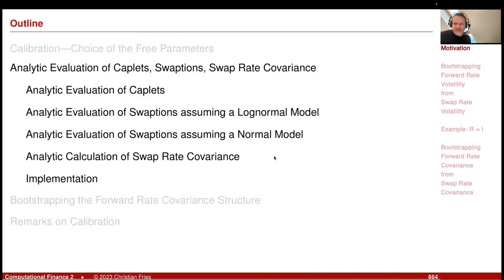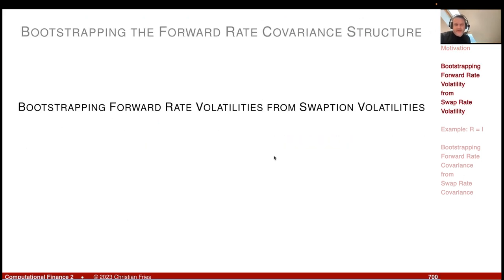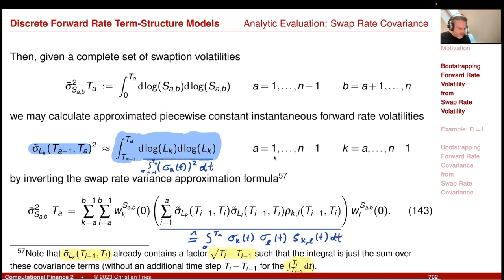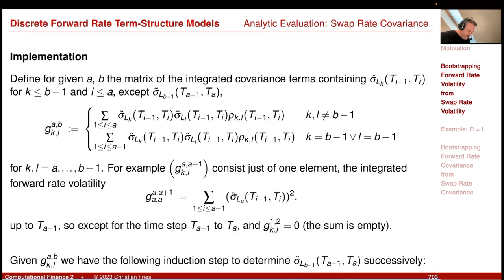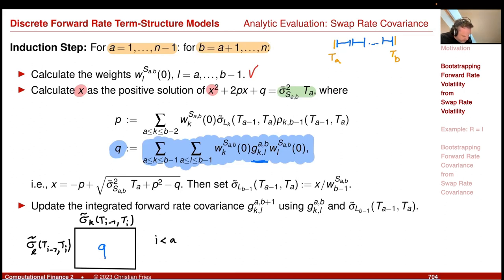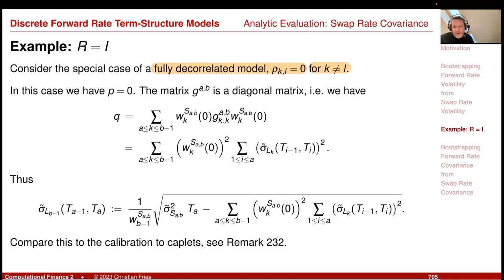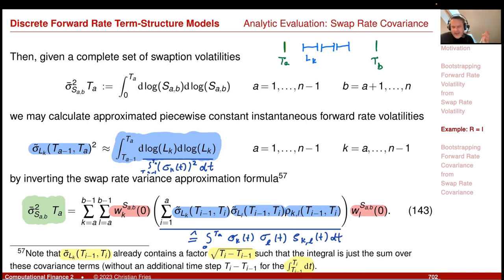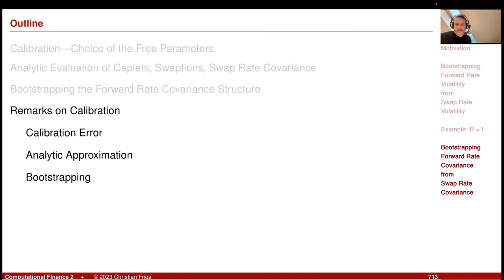Lecture 2022-2 (29): Comp. Fin. 2 / Applied Mathematical Finance: Interest Rate Model Calibration 6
Lecture 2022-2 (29): Computational Finance 2 / Applied Mathematical Finance: Discrete Term Structure Model Calibration (6/7)